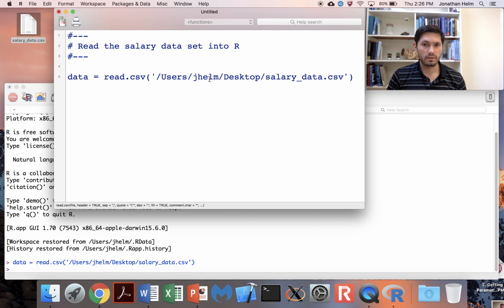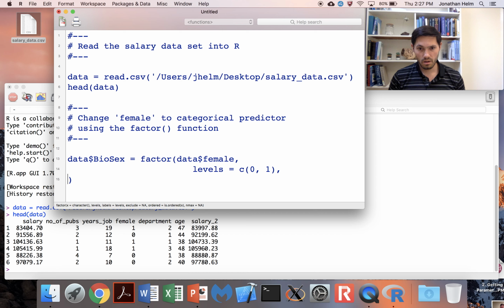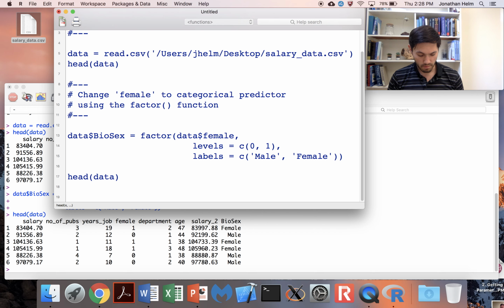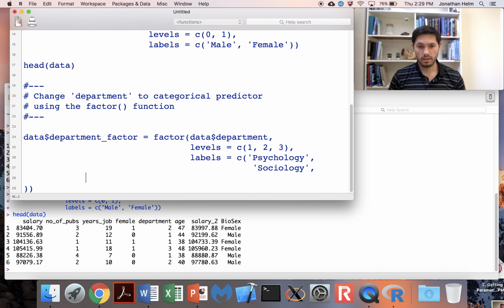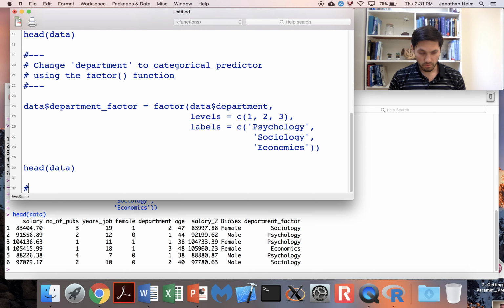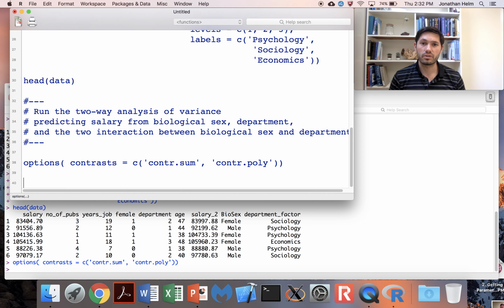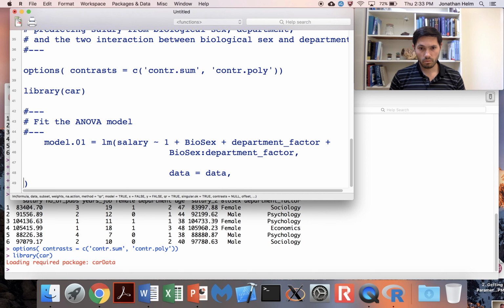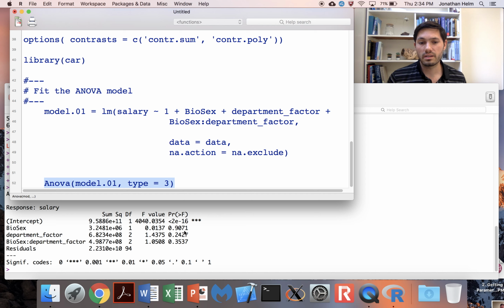Two Way ANOVA in R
Two way between subjects ANOVA in R